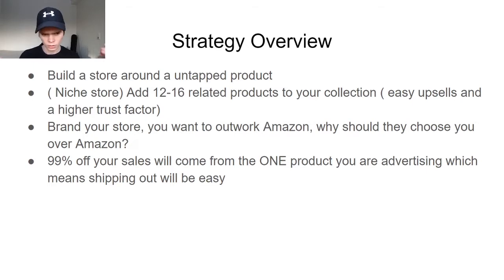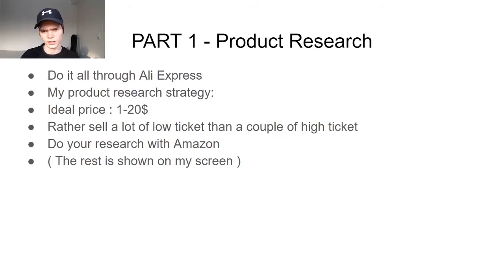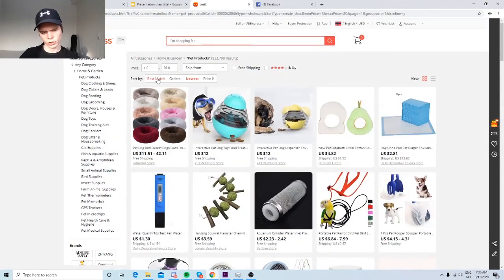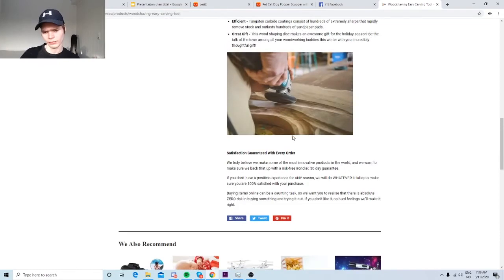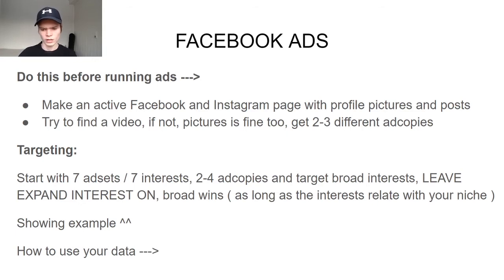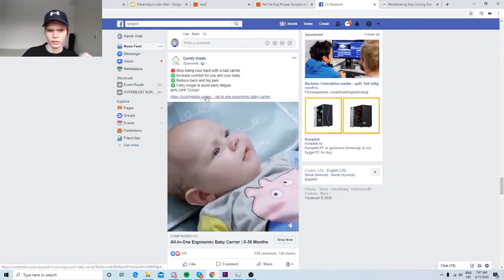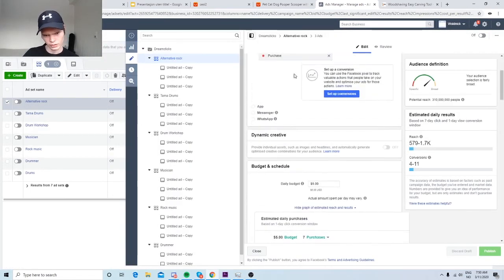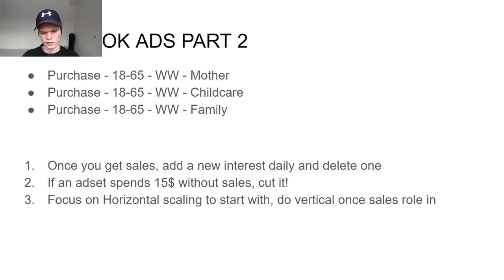FREE Dropshipping Course - Step By Step (Shopify Dropshipping)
Today I'm showing you guys how to start dropshipping, facebook ads and setting up your dropshipping store with good products.